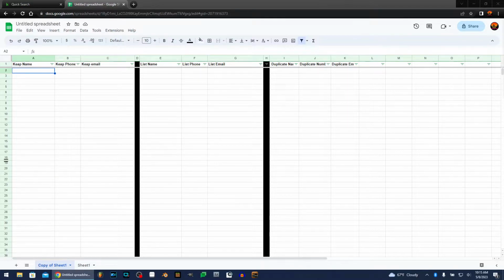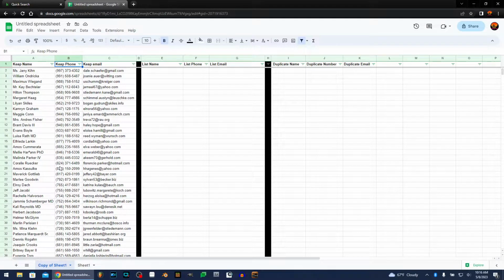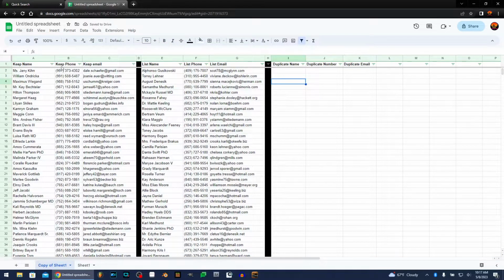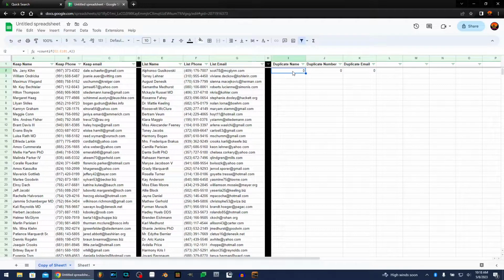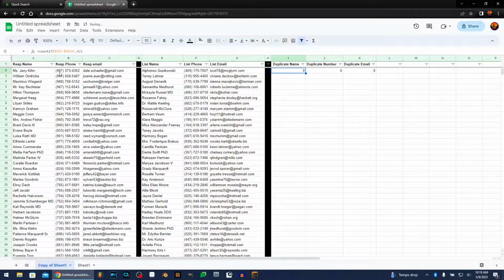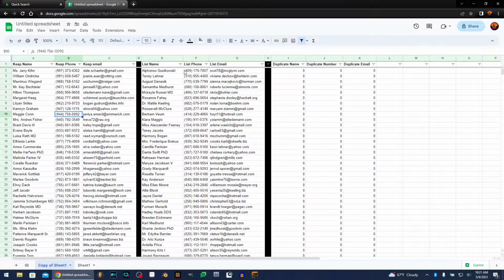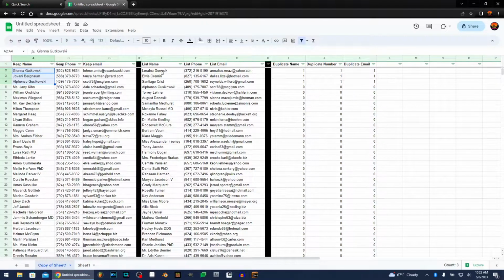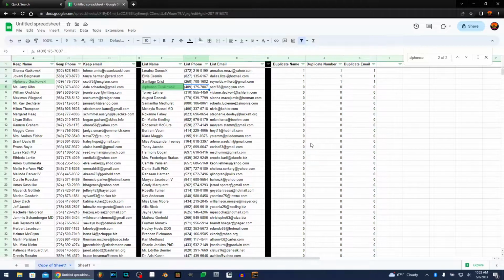How to Filter Out Duplicates in Keap with Excel or Google Sheets